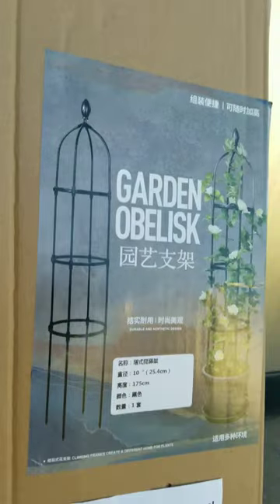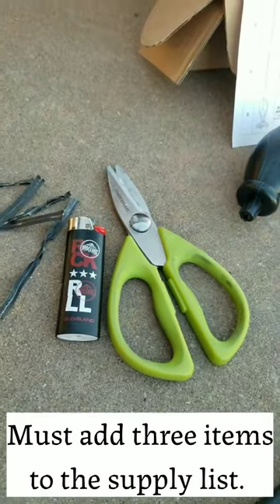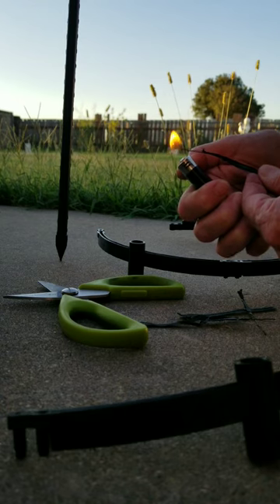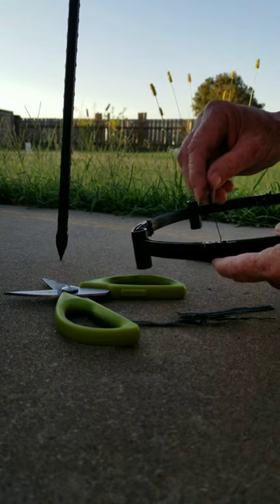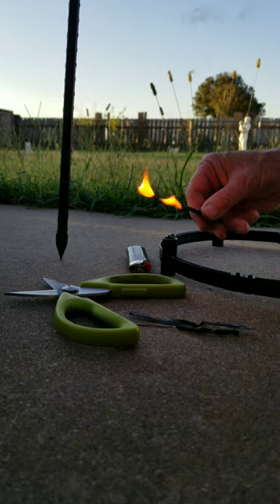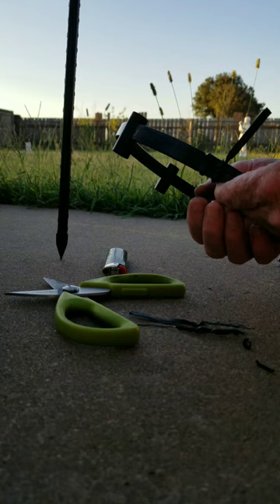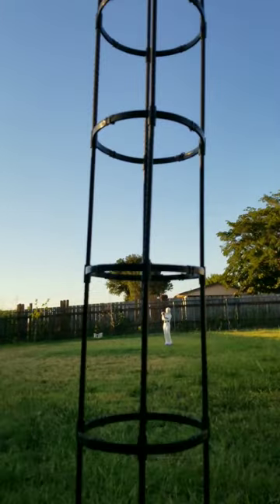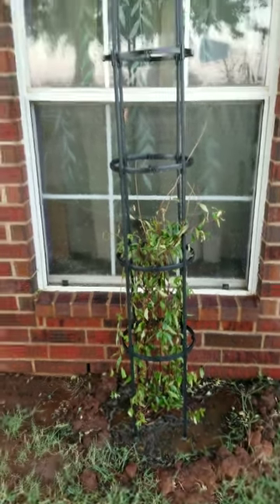How to put together the Garden Obelisk Trellis that Temu sells.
Instructions on how to successfully assemble your Garden Obelisk Trellis.